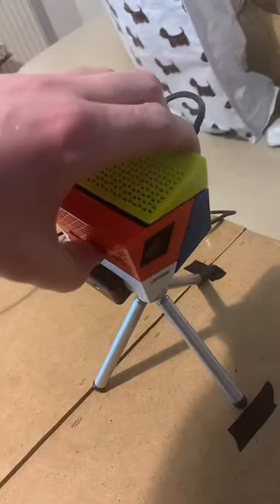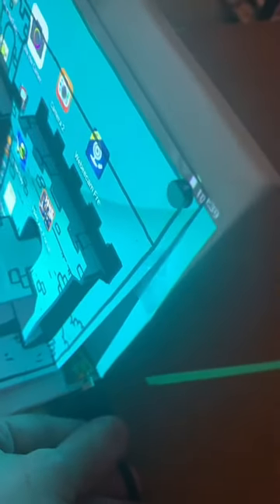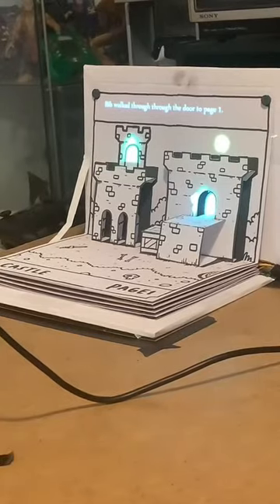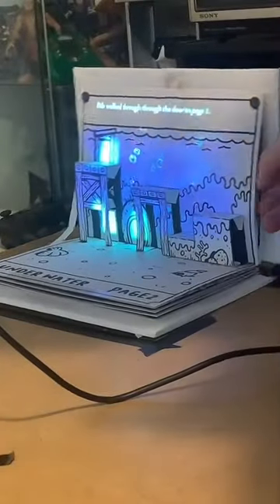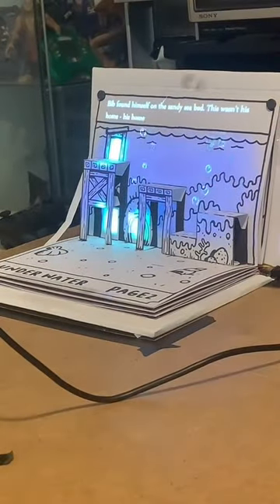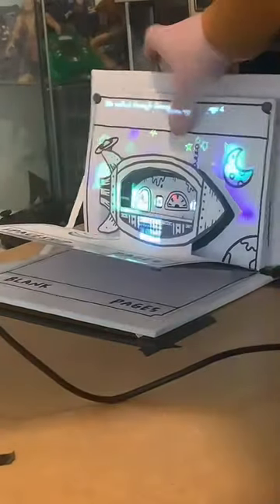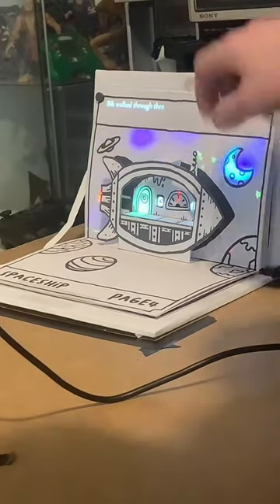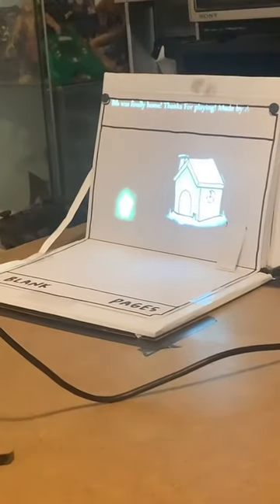Bib goes home prototype 2 palythrough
update on projection mapped popup book prototype